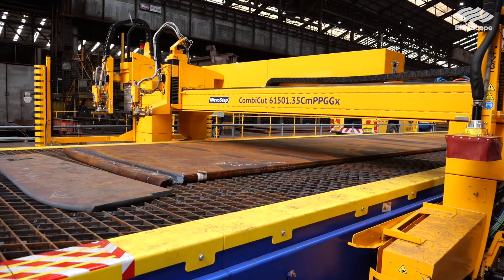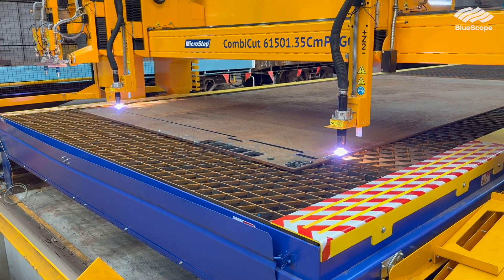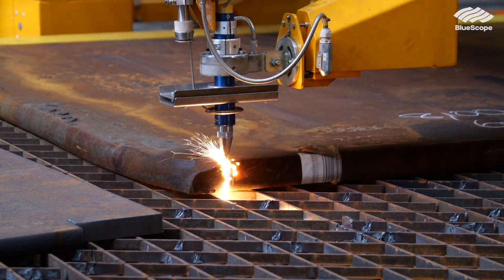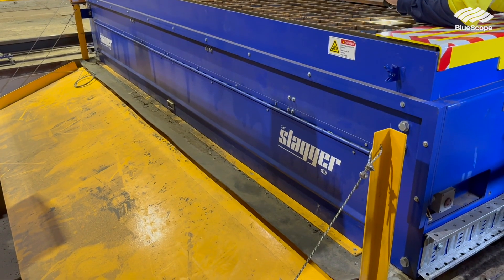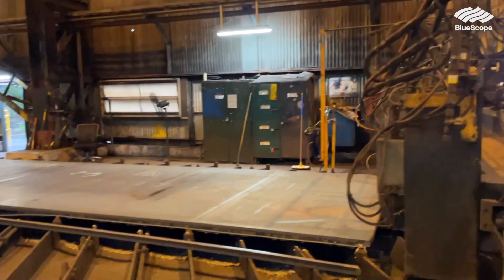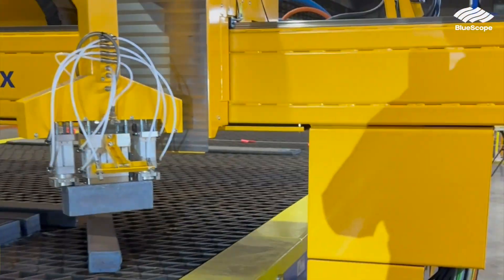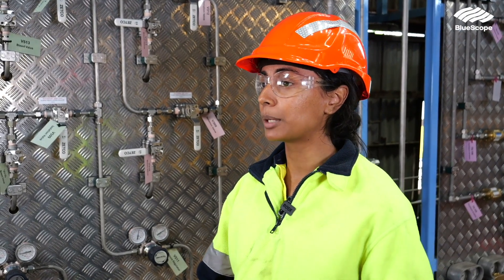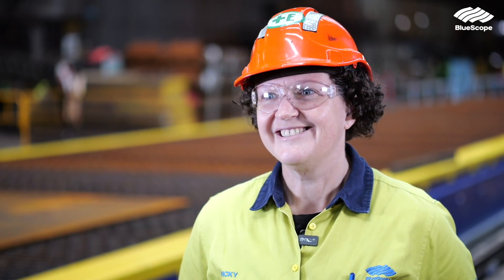Modern Cutting Facility at Plate Processing, Port Kembla NSW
Learn about an upgrade project at our Plate Processing facility in New South Wales, Australia, which includes a new plasma cutter, improved gas-services equipment and automated blades and magnetic arms to move products more efficiently; together, these components reduce manual handling and facilitate much safer and even more precise production of high-quality steel plates.

We thank our participants for taking the time to explain the facility and share their personal experiences on camera (in order of appearance): Mark Chiumento (Project Manager); Hannah Mathew (Process Engineer); Vicky Collins (Plate Processing Manager); Jason Rodrigues (Shift Supervisor); and Qiana Nassau (Operator).

🌐 At BlueScope, we have a strong history of delivering smart solutions in steel.

Produced in-house at BlueScope by Tim Robinson, Craig Nealon and Martin Feld